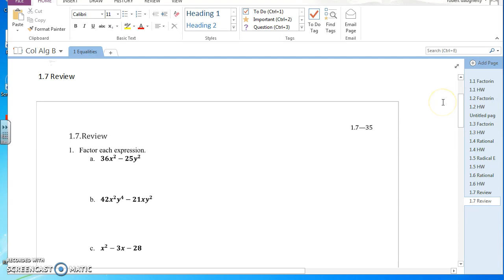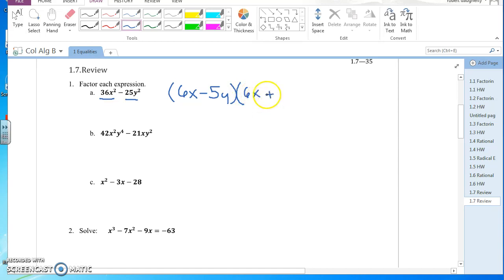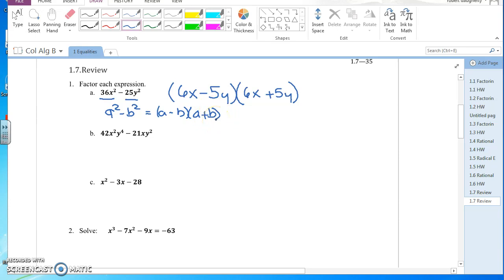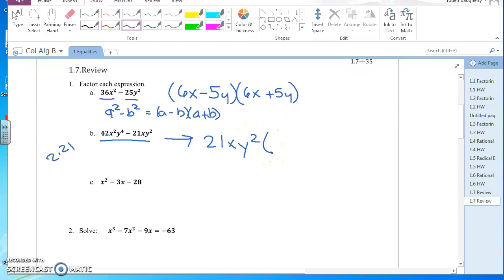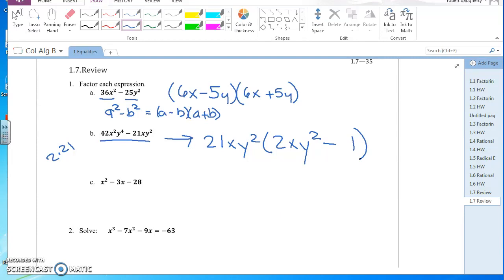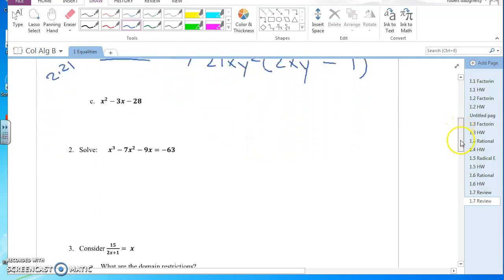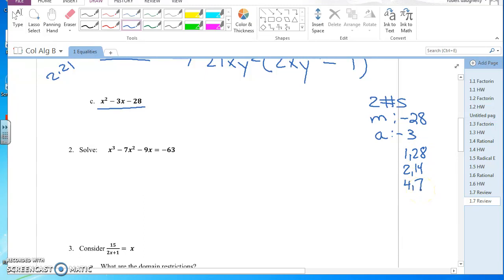Col Alg Unit 1 Review #1